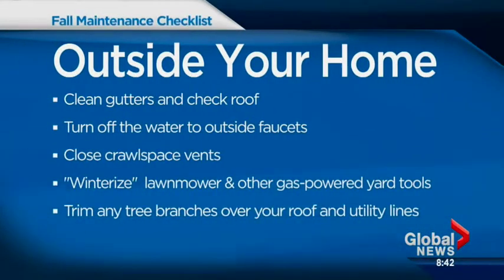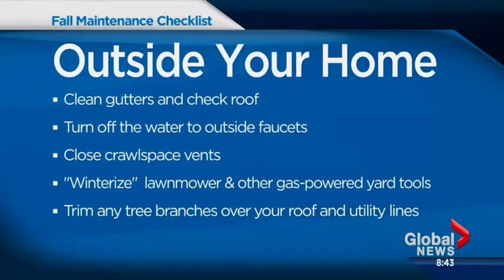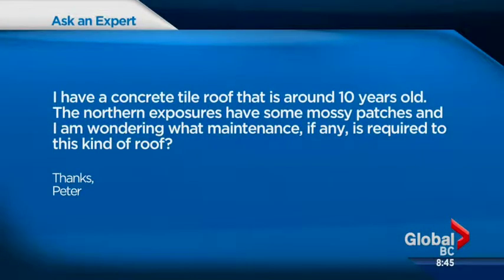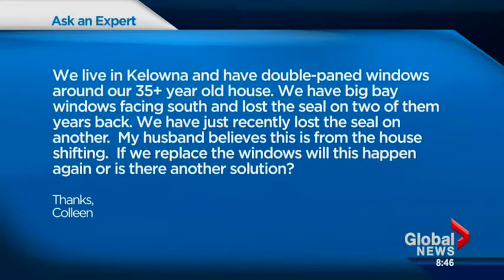Fall Maintenance Checklist with James Dobney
James gives tips on Fall Maintenance for your home and answers questions about gutters leaking, maintenance of concrete tile roofs and losing seals on windows